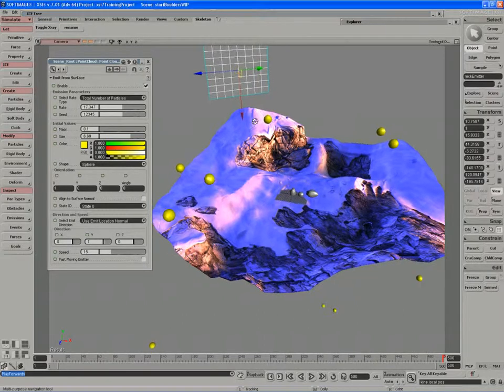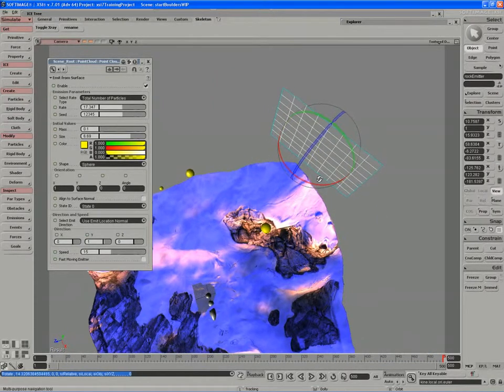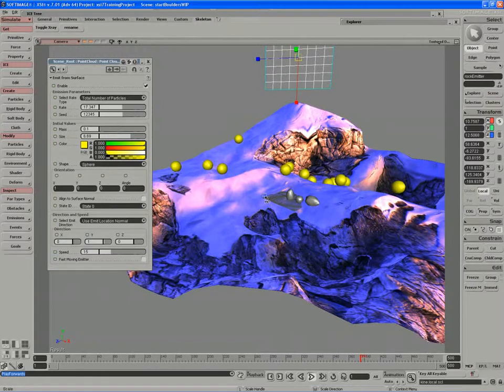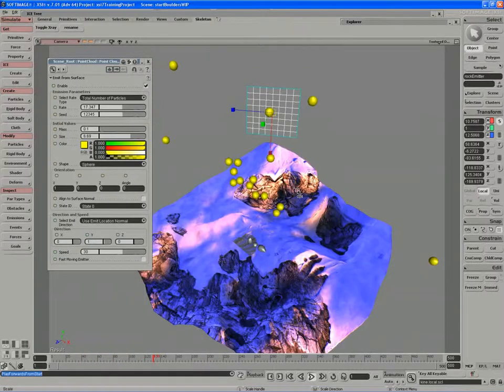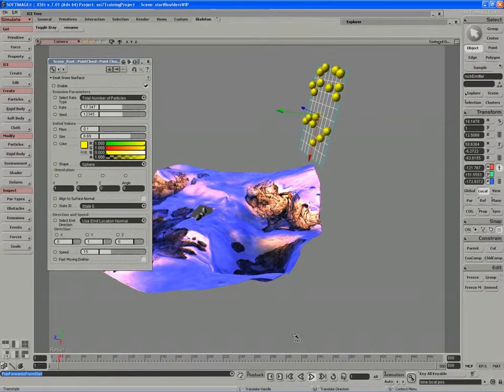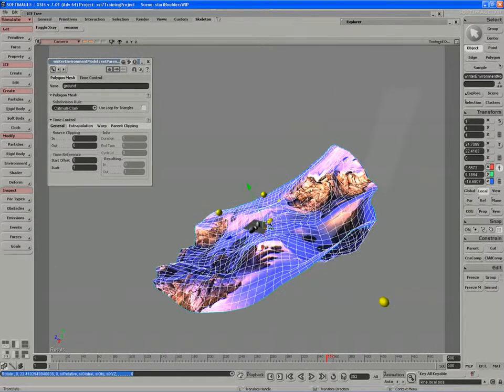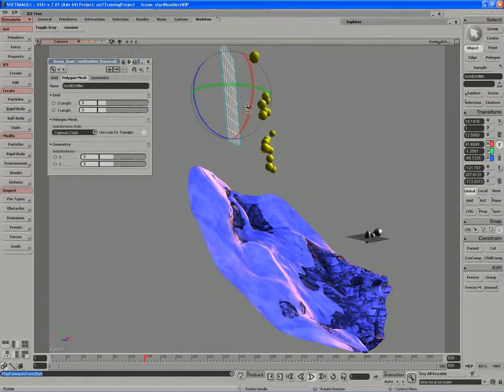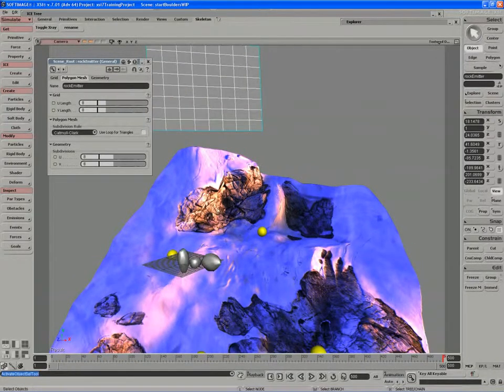4. Choosing a Bounce Method Tuning Emission and Obstacle